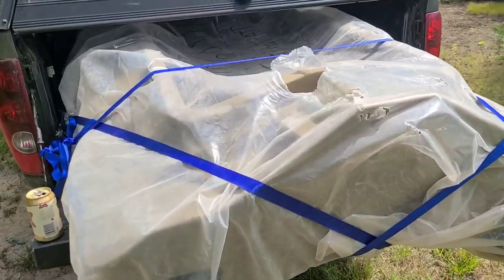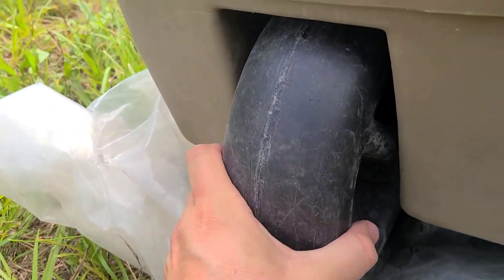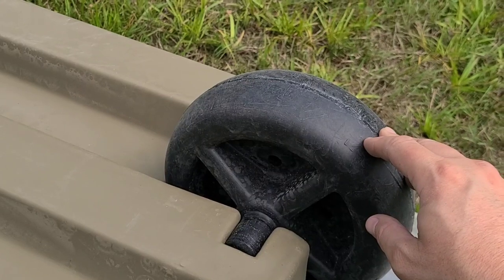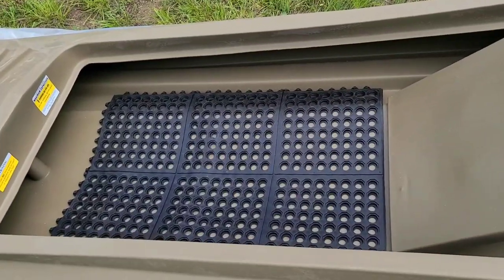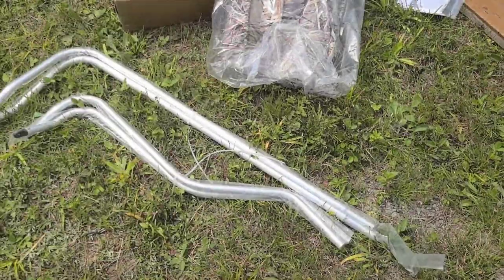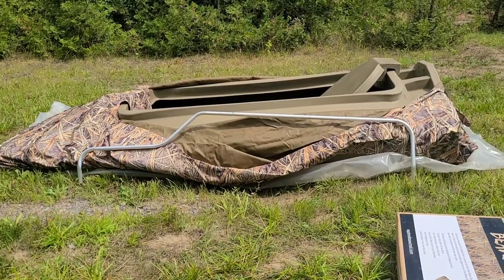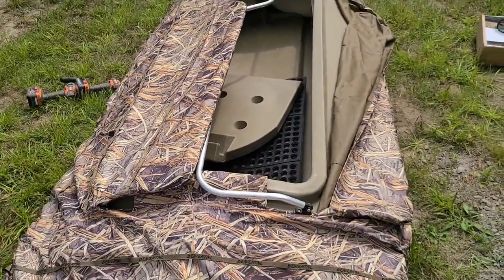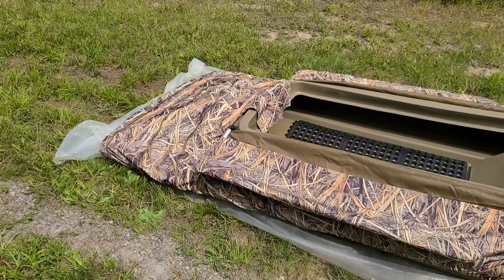Beavertail Final Attack Duck Boat Unboxing And Setup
Unboxing and setting up of Beavertail Final Attack layout duck boat